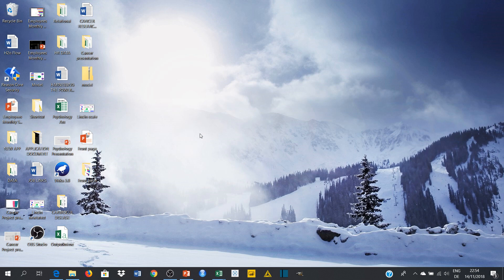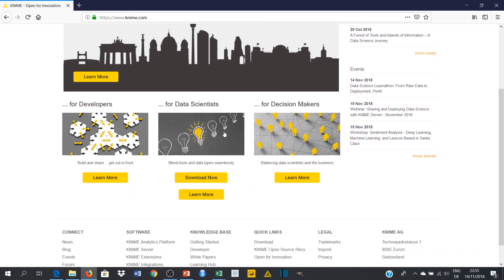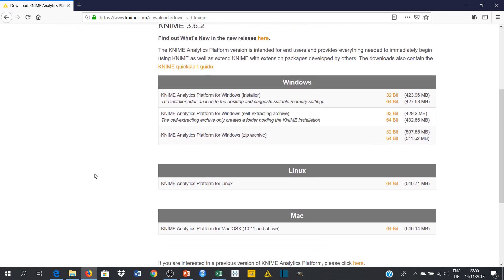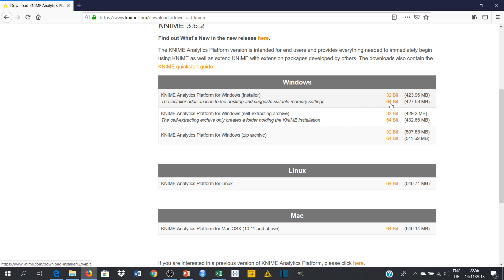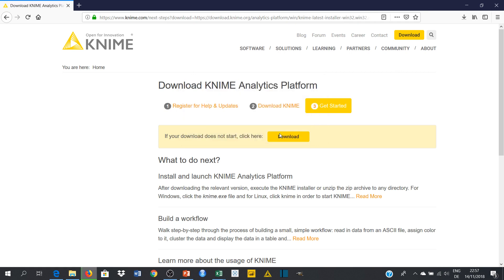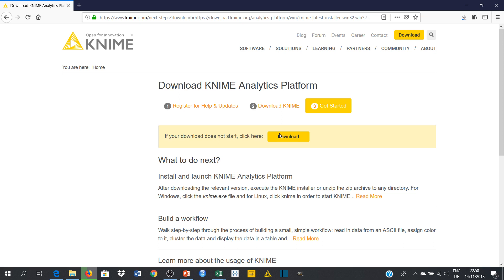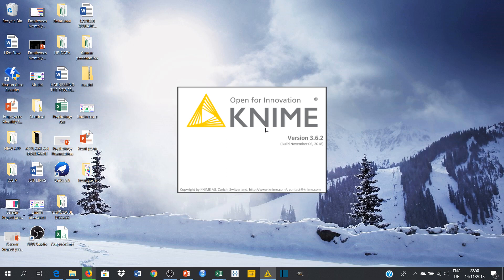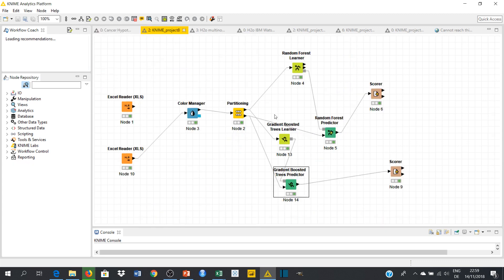How to Download and Install Knime Analytics Platform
In this video tutorial, I present  how Machine Learning and Data mining program  Knime Analytics can be downloaded and Installed